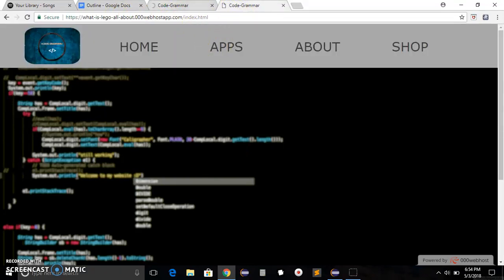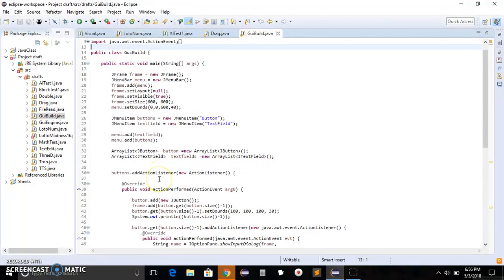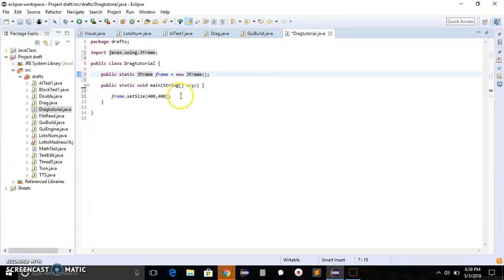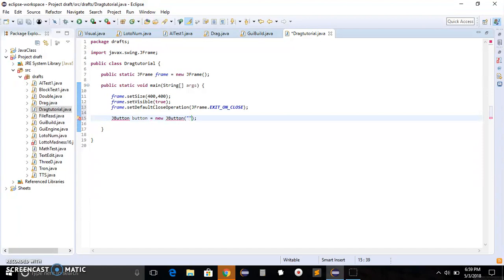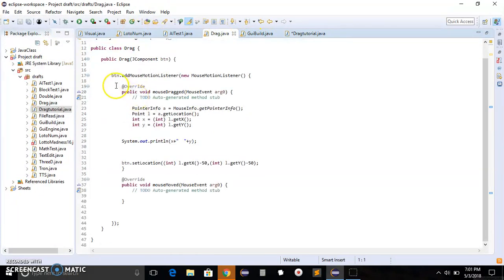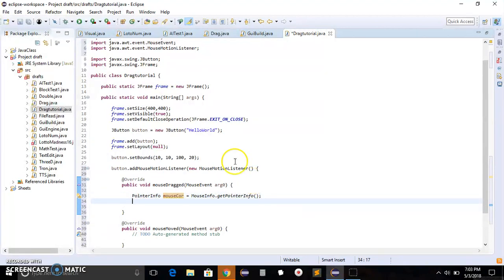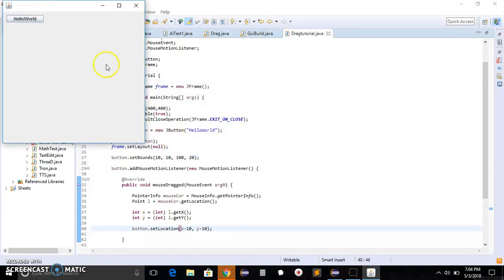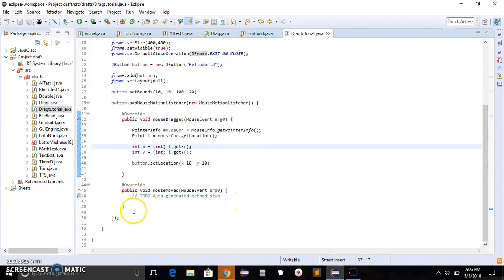New Channel | How to do drag and drop in Java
Hello everyone, I hope you enjoy this video and learned from it.